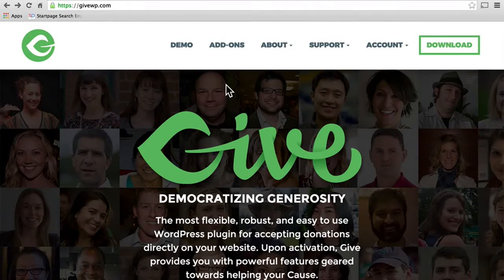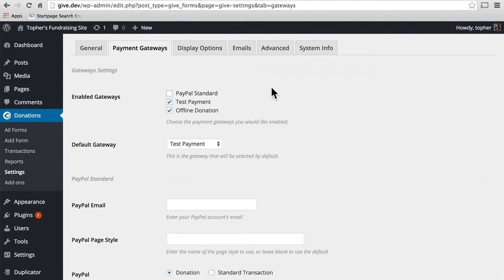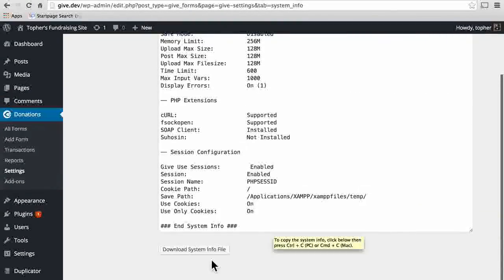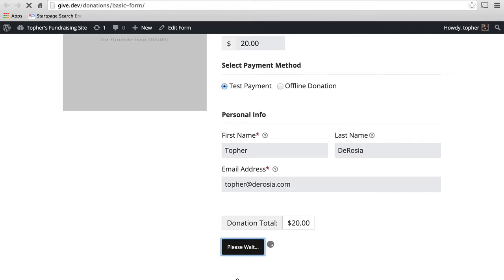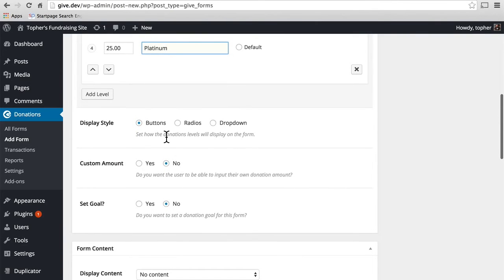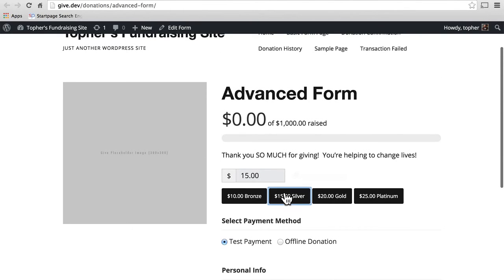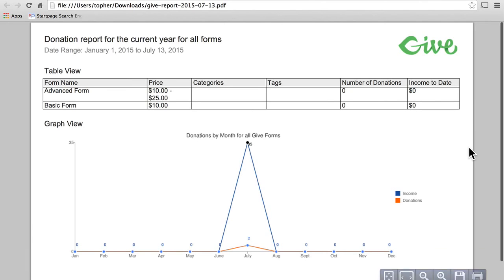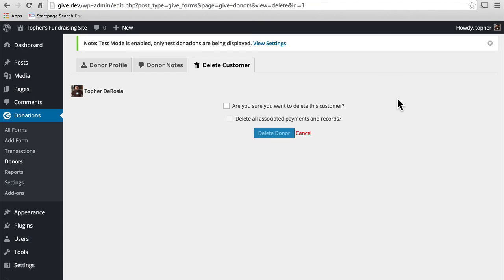Wordpres Tutorial -Wordpress Training-How to Use the Give Plugin in WordPress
Intro:
The Give plugin allows you to build simple or complex donation forms, send confirmation emails, and manage the entire donation process on your website.

Table of Contents:

 Videos
Introduction
Settings
Reports
Update
WordPress Give Plugin Quiz